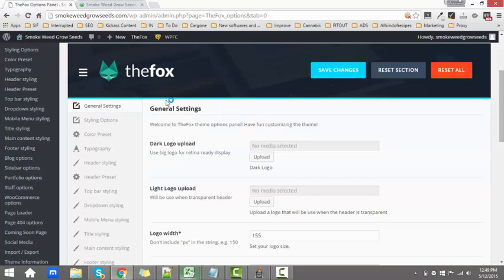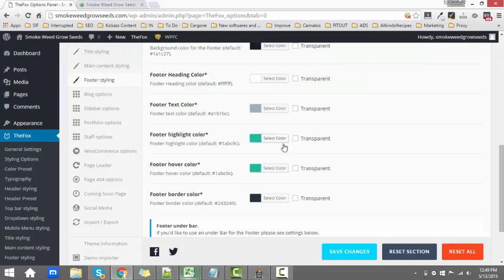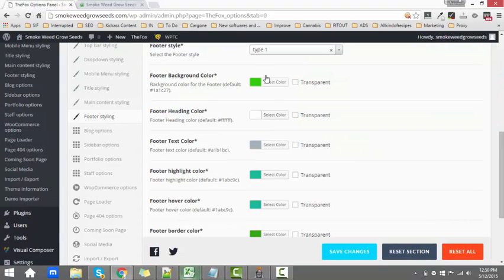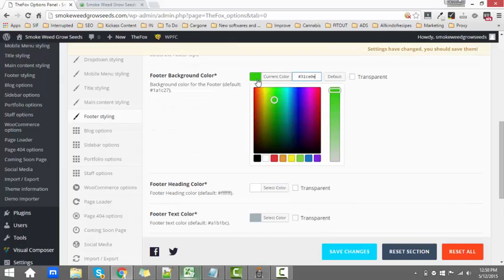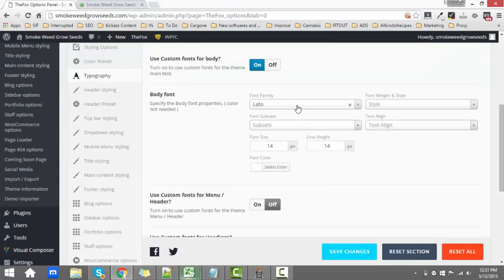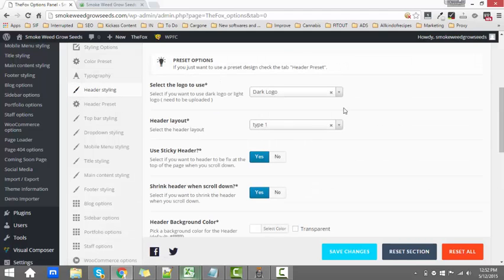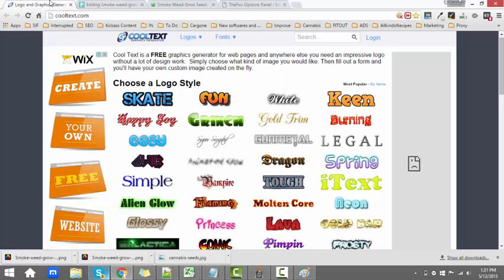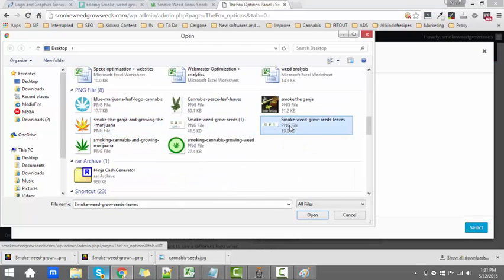Setting wordpress site for the first time part 2 (fox theme)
Fonts, footer and logo.

This video is part of a tutorial from simpledollar.com.au